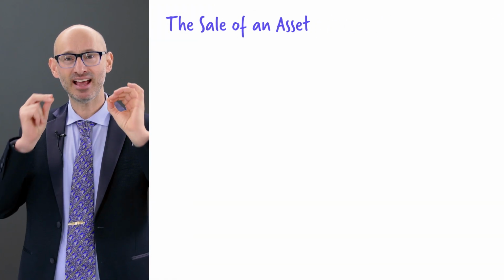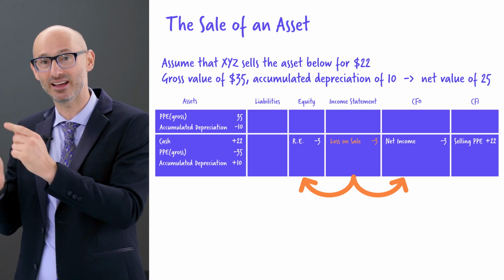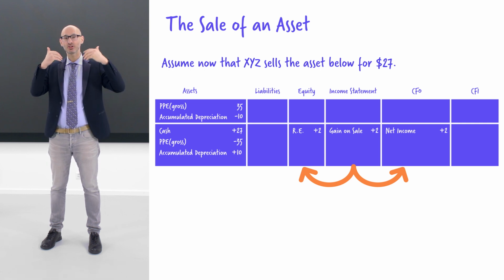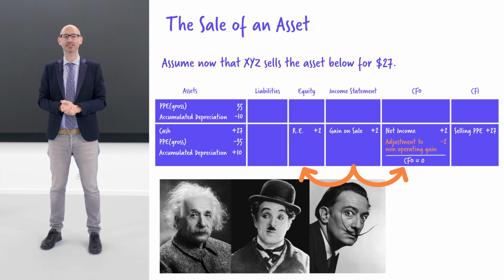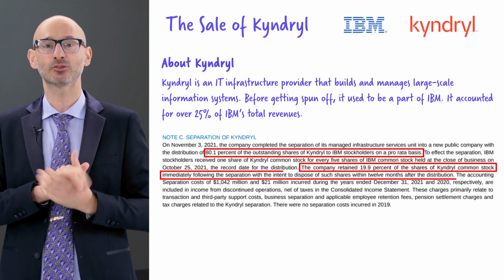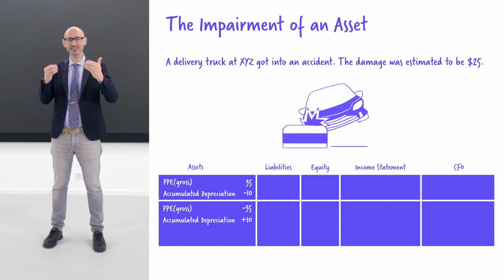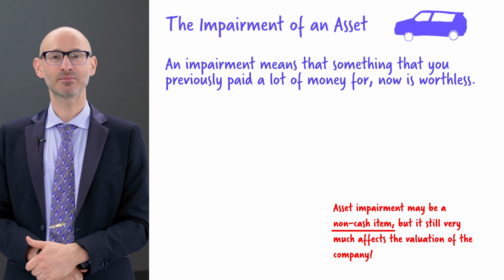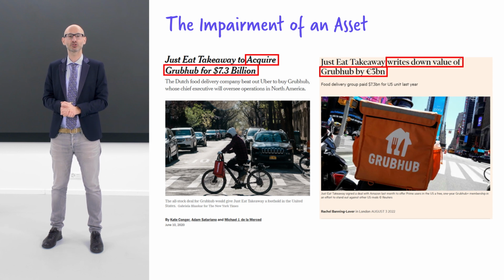Financial Accounting - Long Term Assets part. 2/3